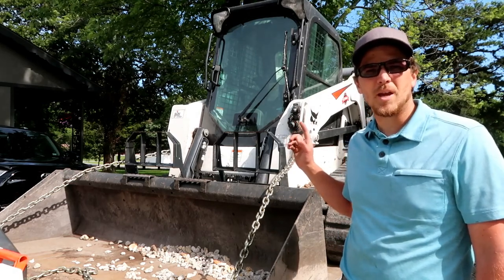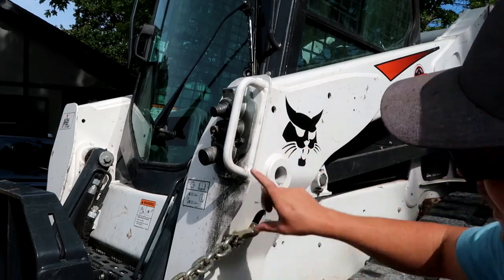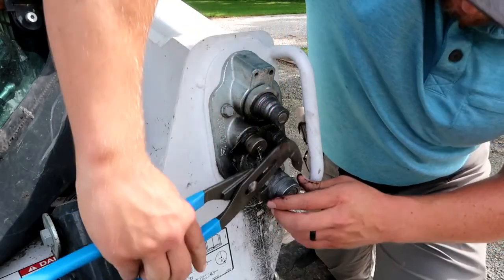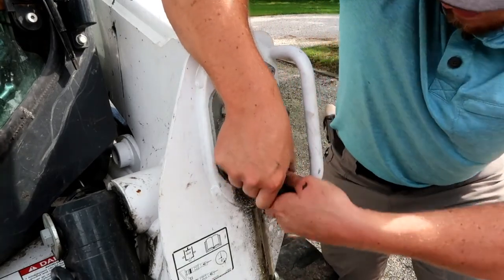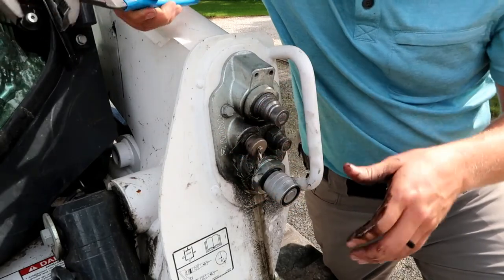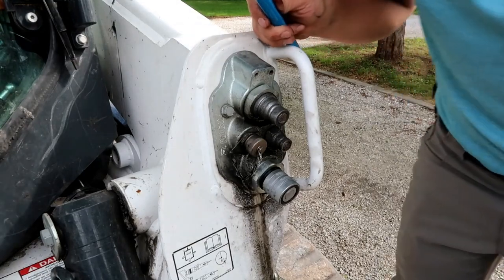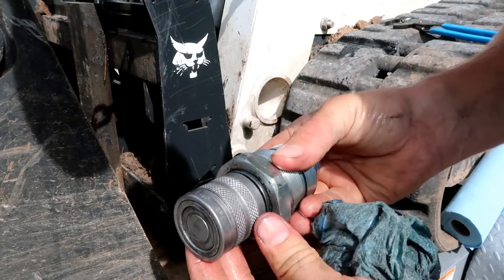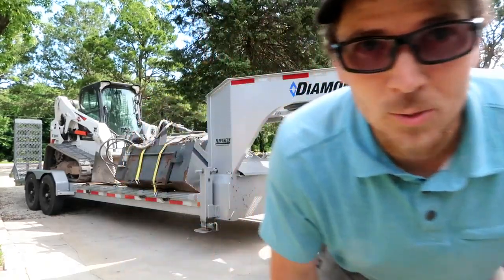Bobcat T650 Female Quick Coupler Replacement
2401 E. 32nd Street, 10-248
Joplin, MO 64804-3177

Tractor Repairs...replacing quick coupler on the John Deere 5065 and much more! 62
The Exciting World of Hydraulic Couplers and How to Identify What's on Your Tractor 31
Poppets VS Flat Face Hydraulic Quick Connect Couplers which one is better. 66
bobcat hydraulic connection tips - skid steer auxiliary hydraulic couplers 62
Direct Aftermarket Replacement Bobcat 6680018 Hydraulic Female Flat Face Quick Coupler Skid Steer C 71
Tips & Tricks with Skid Steers Loaders: How to Relieve the Pressure Auxiliary Hydraulic Couplers 62
Fast Attachment Changes: Bobcat vs. Other Loader Brands 55
HOW TO DISASSEMBLE HYDRAULIC COUPLER OR QUICK DISCONNECT 61
Bobcat T650 Female Quick Coupler Replacement 54